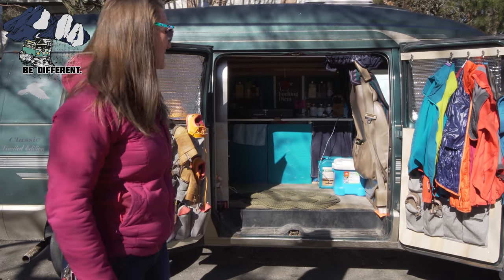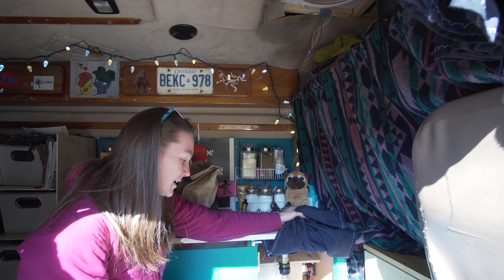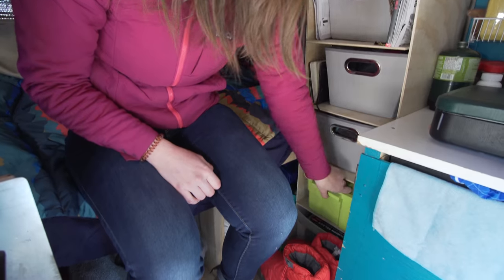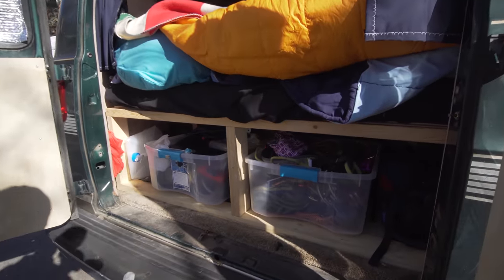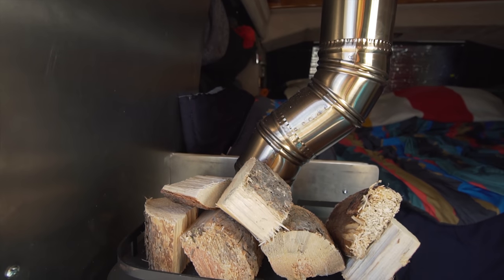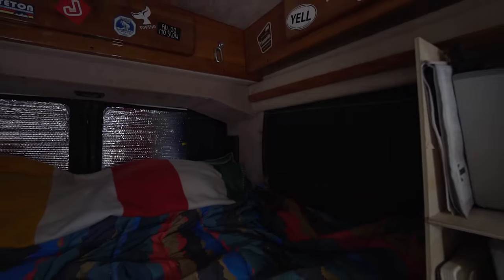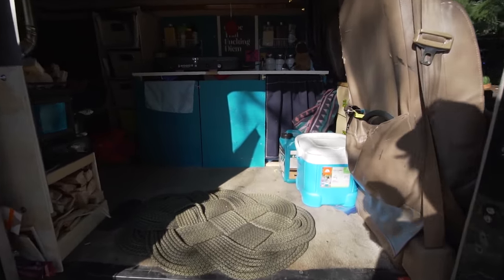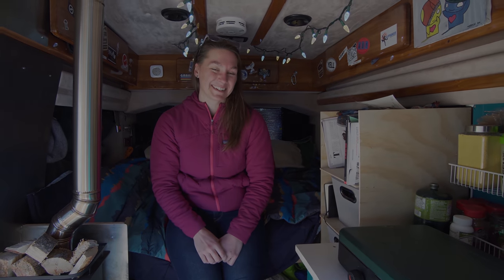Solo Female works Corporate Job While living in a Converted Van home with a Cubic mini Wood Stove.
Krista is a rock climber and outdoor sport enthusiast who although she still works a corporate job in an office lives in a Van. Her van is fully equipped with a cubic mini wood stove that heats her home easily. She converted this passenger van into a great tiny home very simply and kept a lot of the original cupboards and interior.

Bitcoin
3Ao1PoA7i1mY4R2eQp8HYSJv77jZ1HkMN7